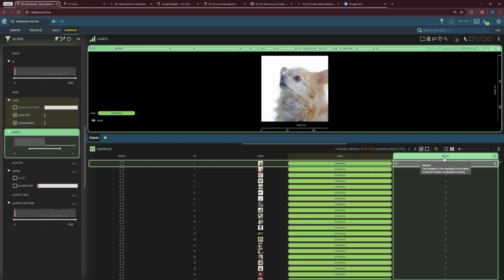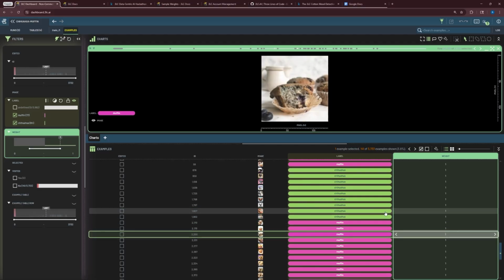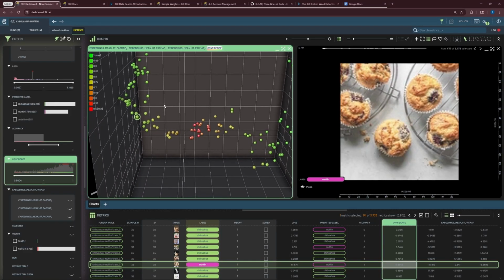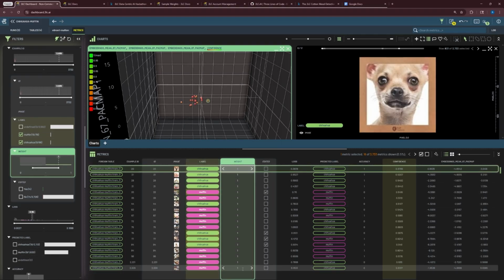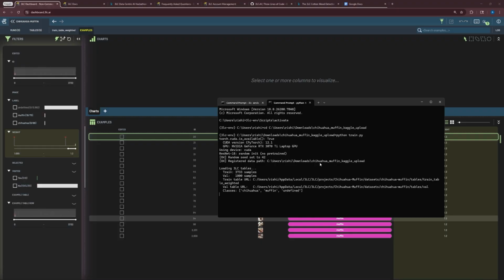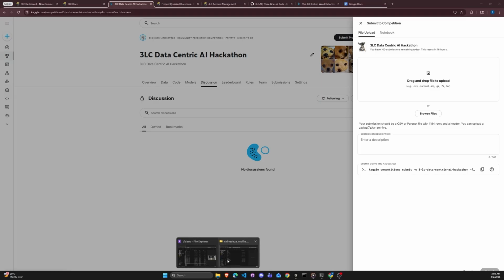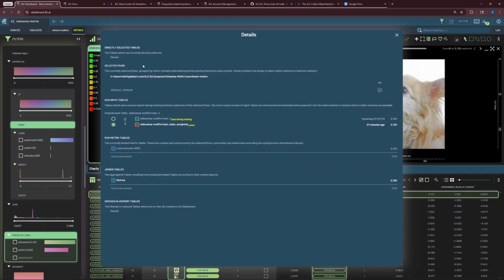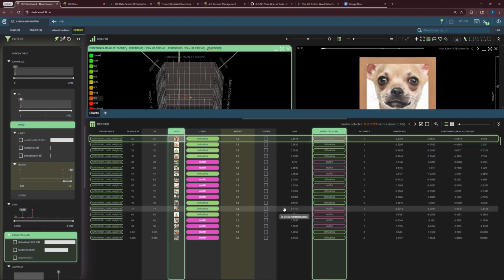Data Centric AI Hackathon Part 3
In this final video, you'll learn how to get the most out of your labeled data using weighting strategies:

1. Understanding sample weight in 3LC (weight 0 vs 1 vs higher) and how it affects training
2. Finding low-confidence/high loss hard examples in your labeled pool using the Dashboard
3. Increasing weights on those samples so the model focuses on them more and improves on difficult cases
4. Learning about the Details panel to verify which input tables and revisions were used for a run and to trace data lineage
5. When to use weighting (after labeling from the undefined pool) and how to avoid over-weighting and bias

By the end of this video, you'll know how to squeeze maximum performance from your labeled set and how to confirm your data-centric changes made it into each run. Good luck in the competition and may the best data win!